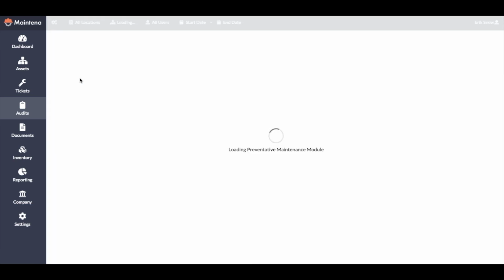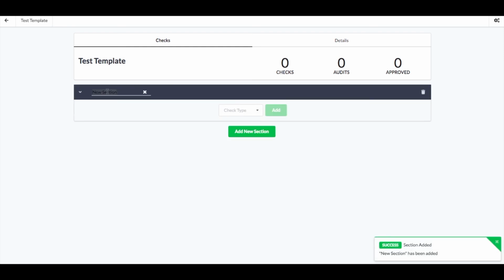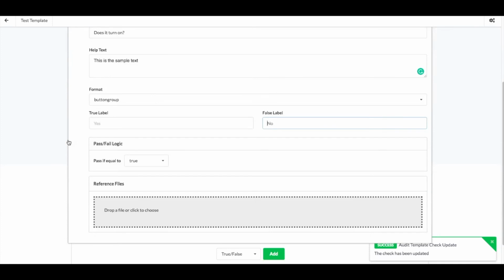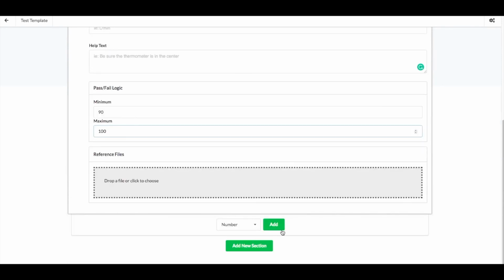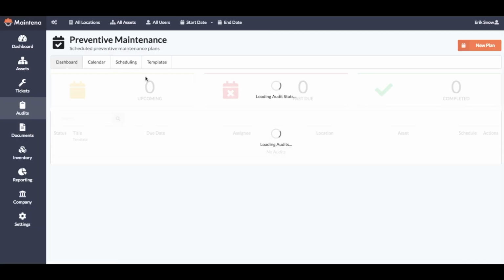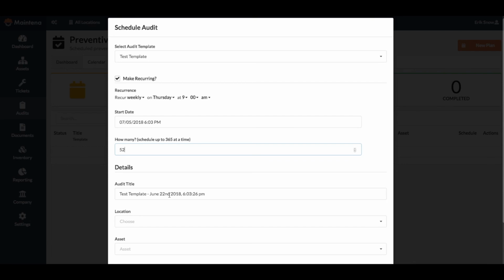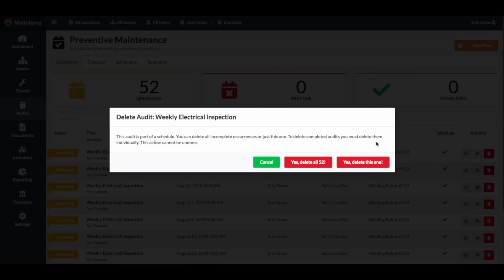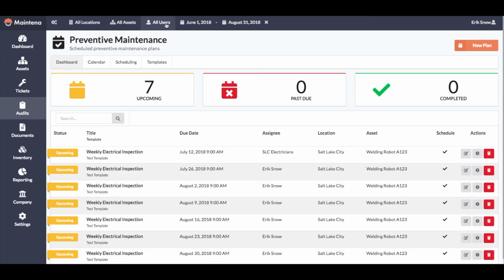Getting Started on Maintena - Step #3 - Audit Templates and Scheduling